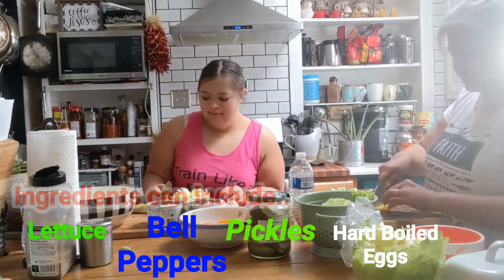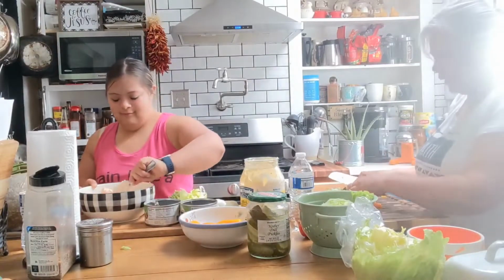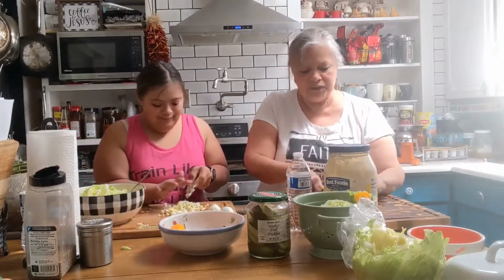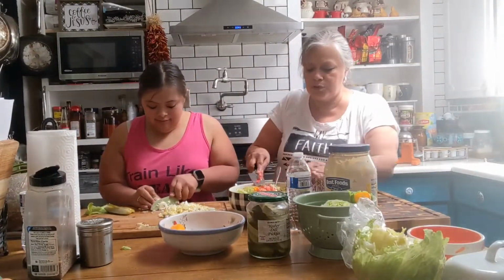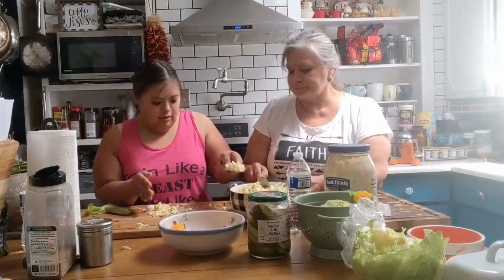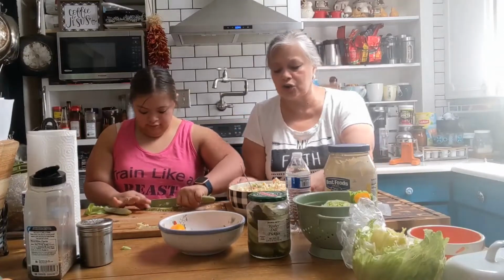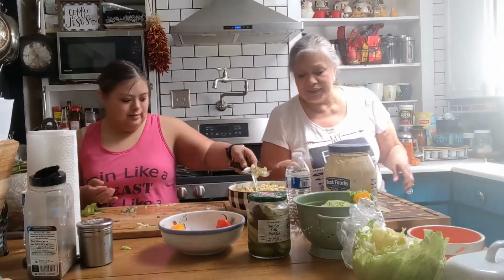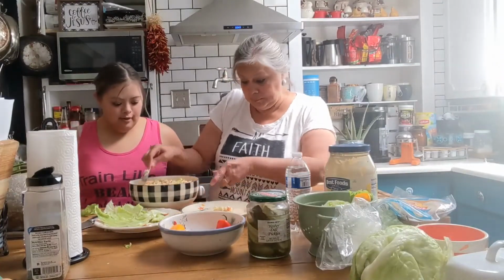Making Chicken Salad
Jeremiah's place NM - Facebook
Jeremiahsplace29 - Instagram